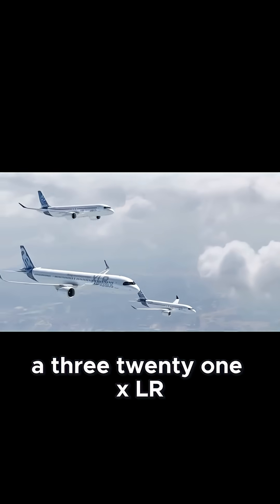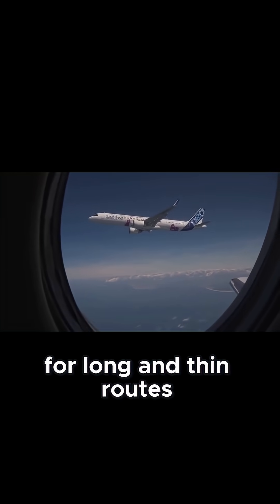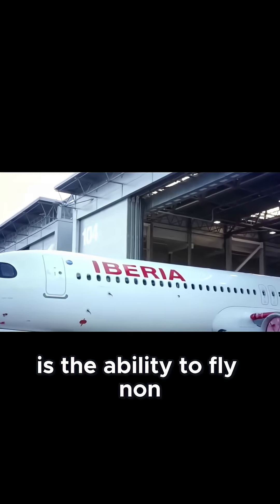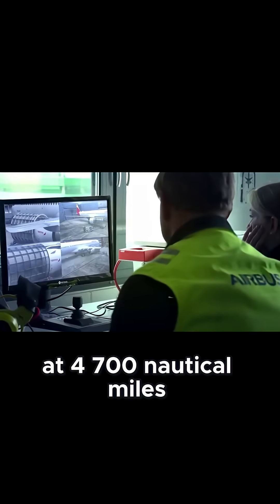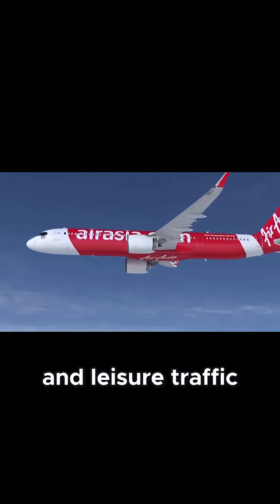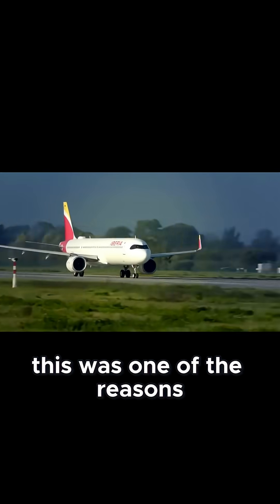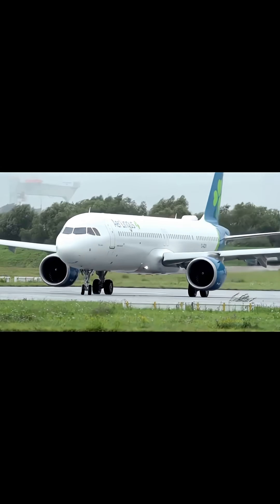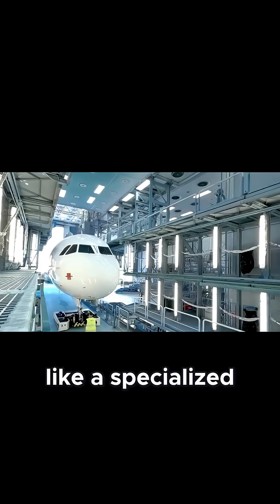Is the Airbus A321XLR Really a Game Changer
Can Boeing turn Airbus’s gamble on the A321XLR into a major opportunity? In today’s video we explore whether the long-range narrowbody from Airbus is truly a game-changer—or if it’s full of compromises that could leave the door wide open for Boeing’s long-discussed New Midsize Airplane (NMA). ✈️

The Airbus A321XLR was designed to replace the aging 757 and 767 on “long and thin” routes, offering transatlantic range with narrowbody efficiency. But with real-world range falling short of Airbus’s promises, limited cargo capacity, fire safety concerns around its rear fuel tank, and inflexibility for premium configurations, many are asking if the jet is more of a niche product than a true market leader.

This raises a key question: if Boeing finally launches the NMA, could it outperform the A321XLR and capture airlines seeking a reliable, purpose-built middle-of-the-market solution? With airlines demanding efficiency, passenger comfort, and flexibility on routes once dominated by the triple 7, 757, and 767, the battle between Airbus vs Boeing is heating up again.

Join us as we break down the strategy, risks, and future of the A321XLR versus Boeing’s potential NMA.